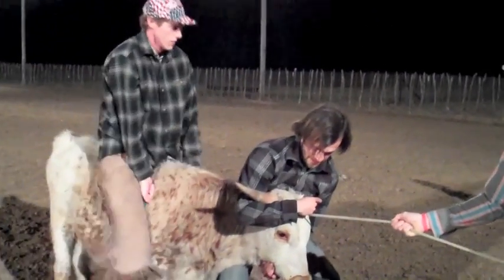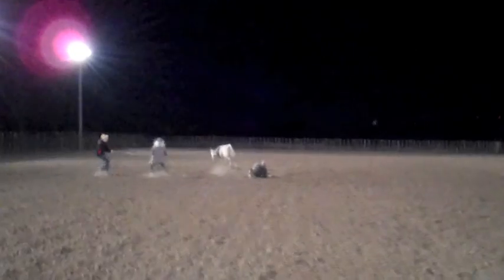Redneck rodeo part 2